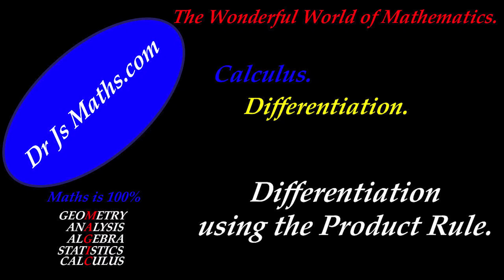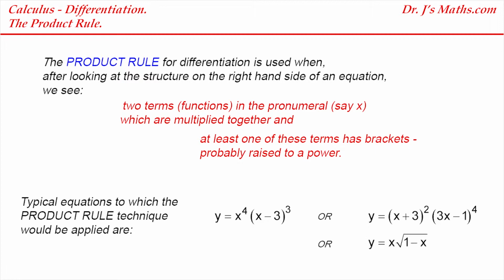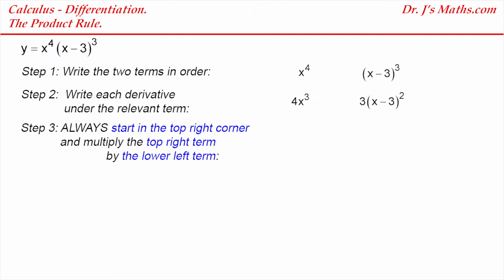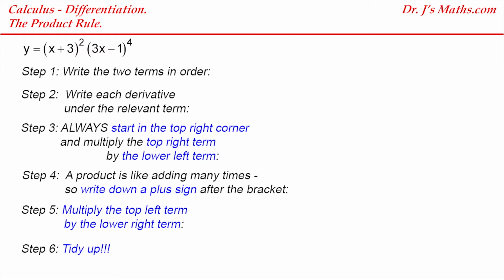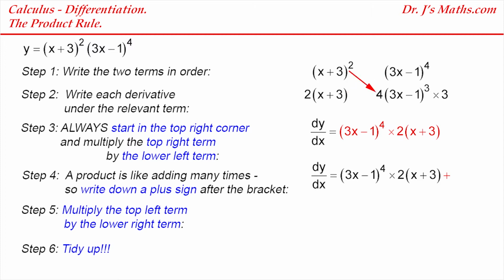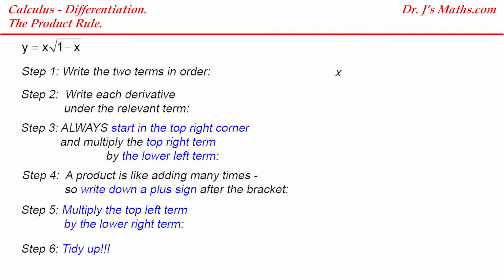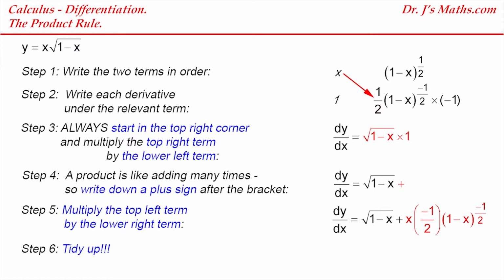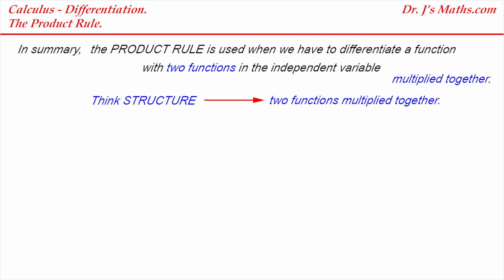Calculus - Differentiation - Product Rule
This video describes how to apply the Product Rule to differentiate a function - without having to use an incomprehensible (or at best difficult) formula which are the bane of enjoying Maths.